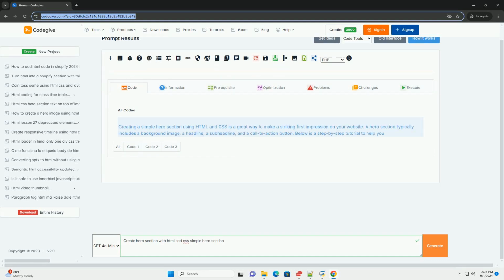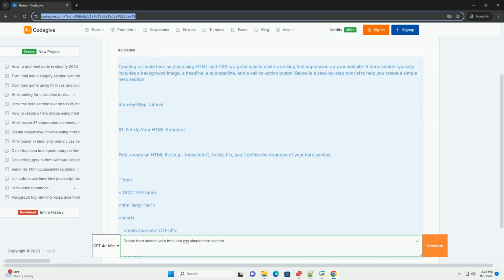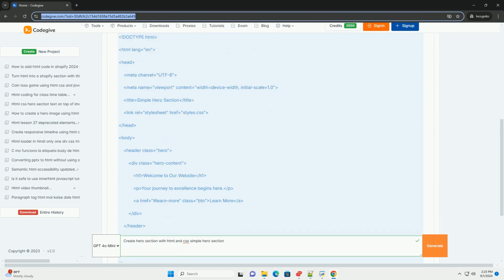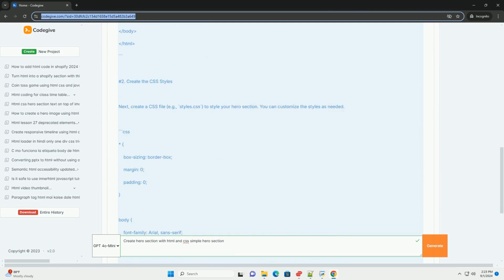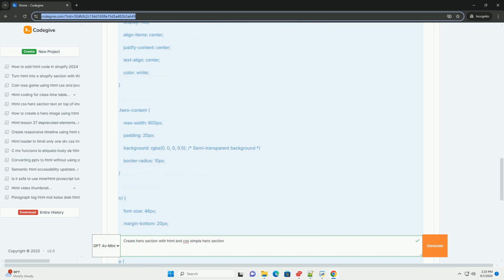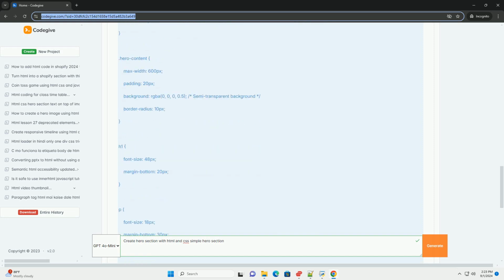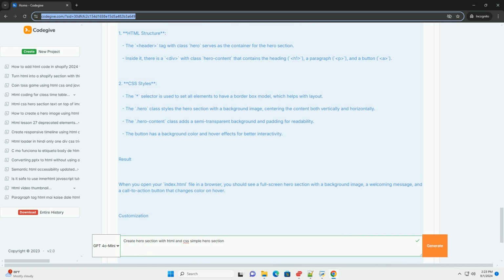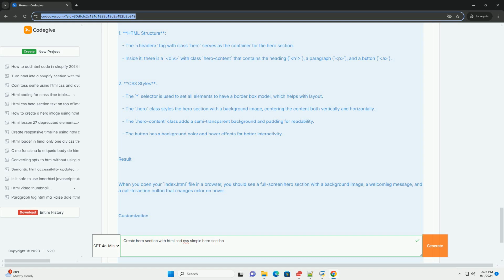Create hero section with html and css simple hero section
creating a hero section in a web design involves crafting a visually striking area at the top of a webpage that captures visitors' attention. this section typically includes a compelling headline, a subheading for additional context, and a call-to-action button to guide users toward specific actions, such as signing up or learning more. the design should utilize a combination of engaging imagery or background colors, ensuring that the text is legible and stands out.

css plays a crucial role in styling the hero section, allowing for adjustments in layout, spacing, and typography to enhance the visual appeal. responsiveness is also essential, ensuring the hero section looks great on devices of all sizes. overall, a well-designed hero section serves as a powerful introduction to the website, conveying its purpose and engaging users effectively.

python cssselect
python css
python cssutils
python html library
python html to image
python html2text
python html